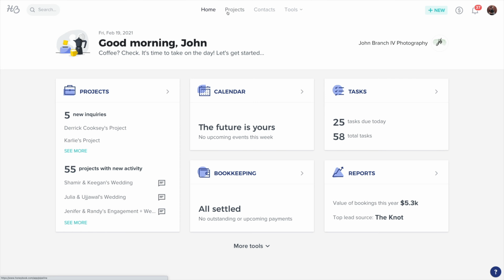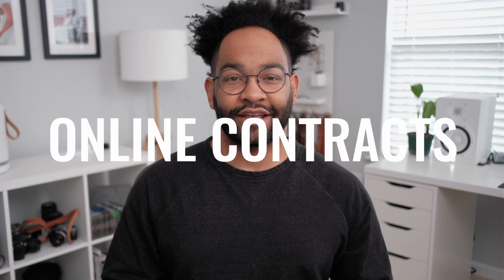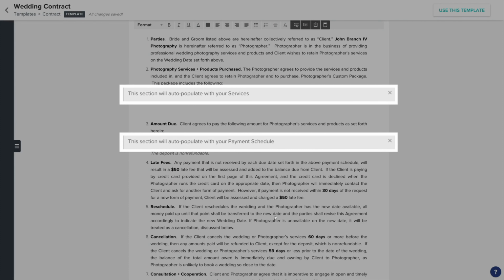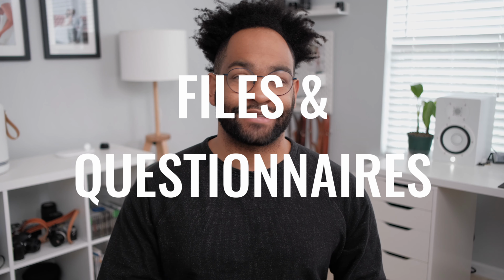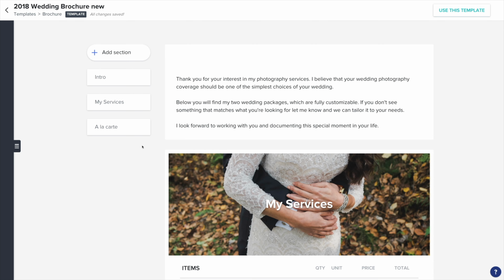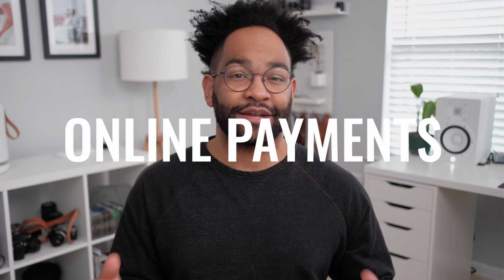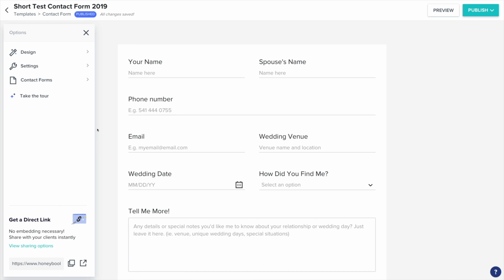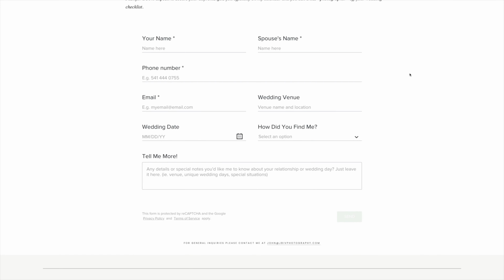5 Reasons You Need a CRM for your Small Business | HoneyBook for Small Business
If you run a small business and need online payments, client management, online contracts and e-signing then it looks like it's time for you to sign up for a CRM. In my opinion, HoneyBook is the Best CRM software for small business. If you have a service-based business make sure to check out these 5 reasons why you need to have a CRM to help you manage your clients.